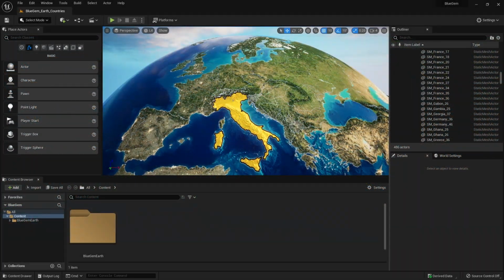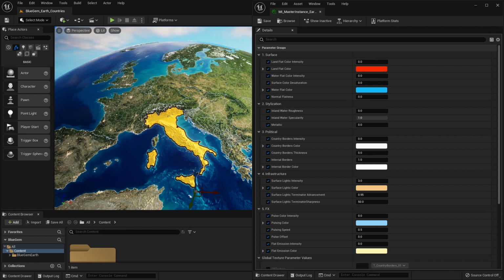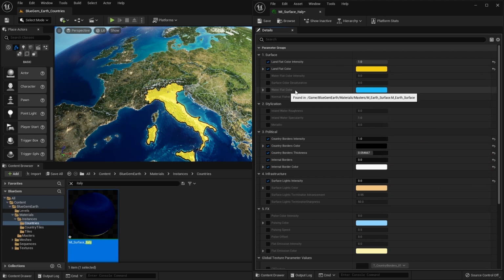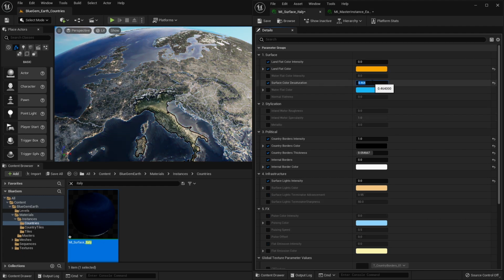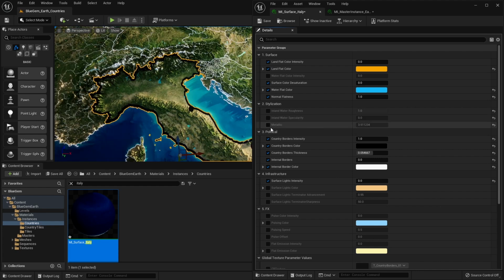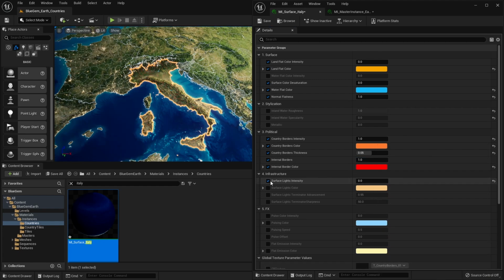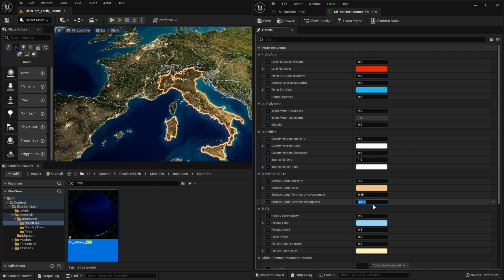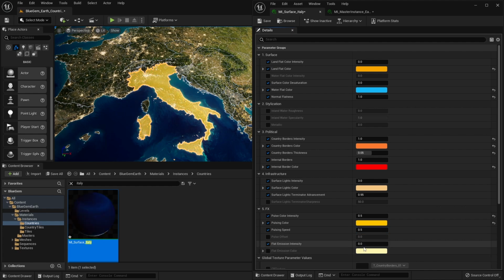UE Blue Gem Earth v1.1 Usage Demo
Hi! In this video I'm going through the country material parameter controls for  Blue Gem Earth, version 1.1, using Unreal Engine 5.0.3. If you'd like to see more information about the product, it can be found below: